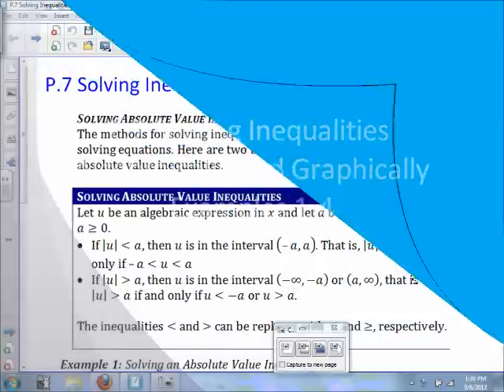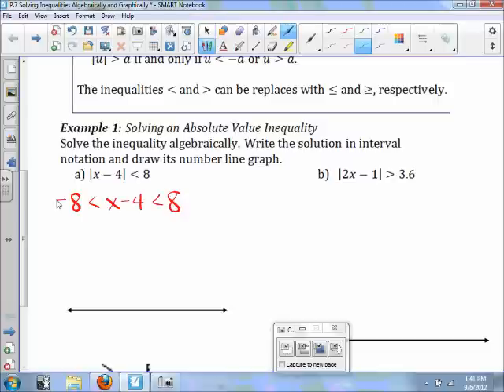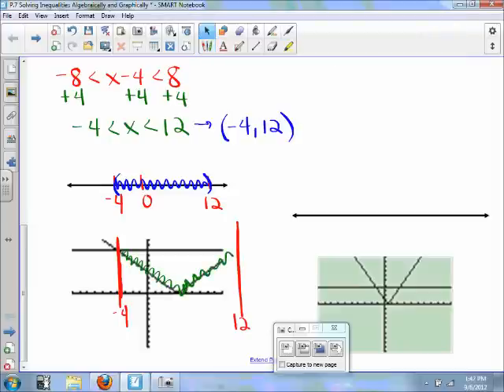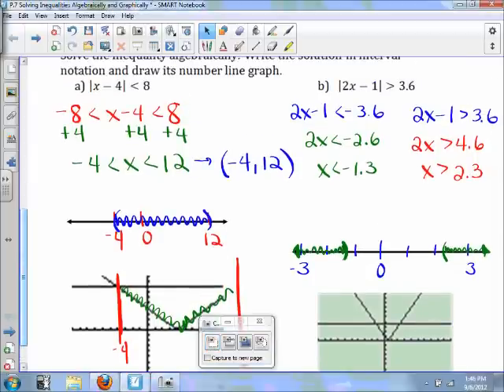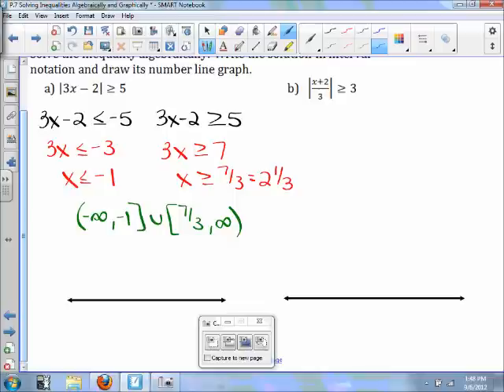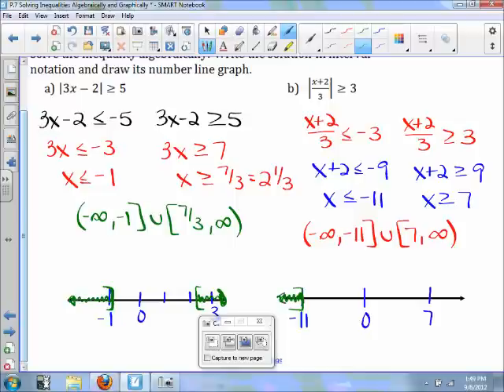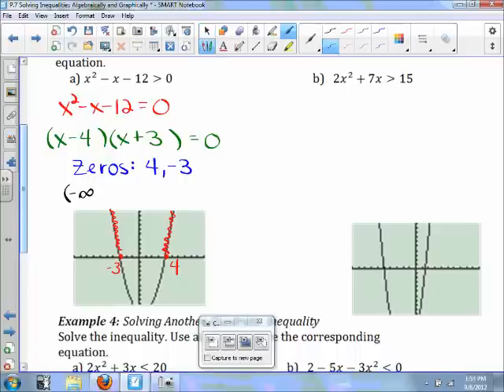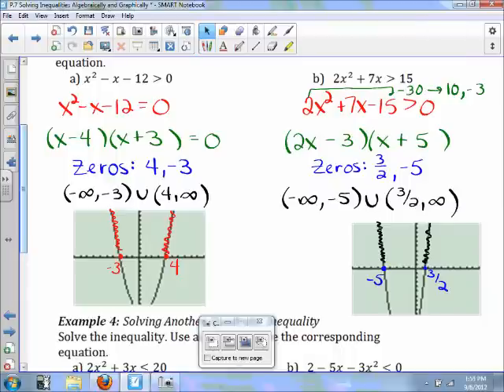P 7 Solving Inequalities Graphically and Algebraically Examples 1 4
Solving Absolute Value Inequalities and Quadratic Inequalities